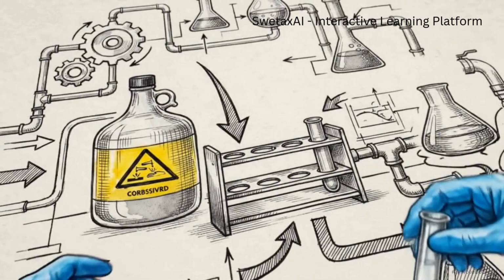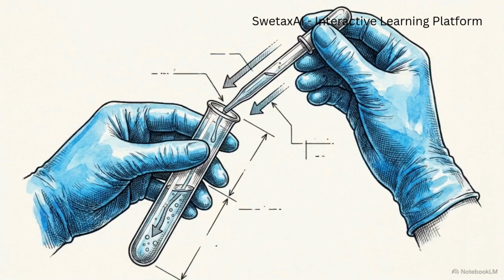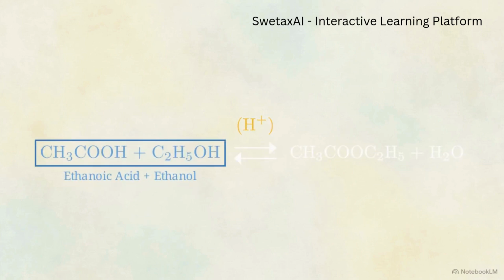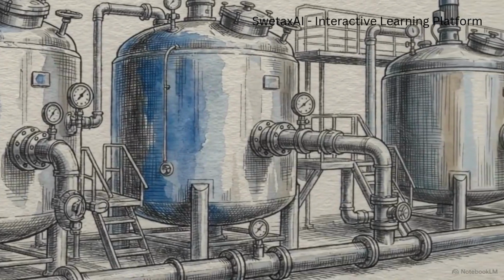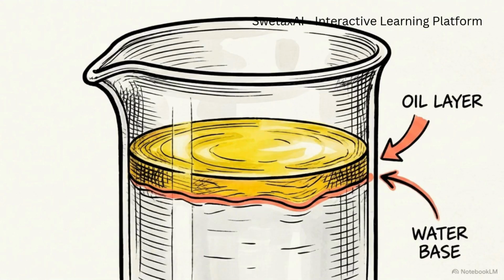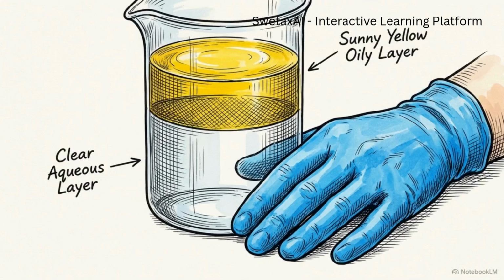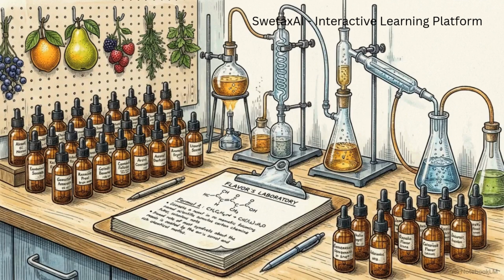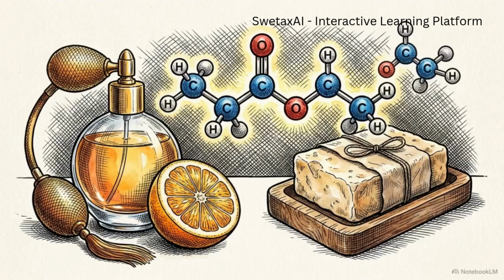The Chemistry of Esterification & Fragrance Synthesis 🌸 | CBSE Class 10 Science Chapter 4 | SWETAxAI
Ever wondered why perfumes, fruits, and flowers smell so pleasant?

In this video, we explore the Chemistry of Esterification and how fragrances are synthesized using simple organic reactions.

You'll learn:
✔ What esterification is
✔ How alcohols react with carboxylic acids
✔ Formation of esters and water
✔ Why esters have pleasant fruity smells
✔ Common examples of esters in perfumes and food flavorings
✔ Important CBSE Class 10 exam concepts

Reaction:
Alcohol + Carboxylic Acid → Ester + Water

This topic is part of CBSE Class 10 Science Chapter 4: Carbon and Its Compounds and helps students understand real-world applications of organic chemistry.